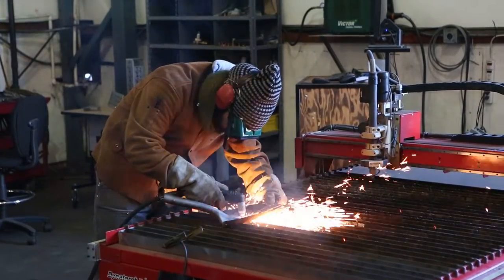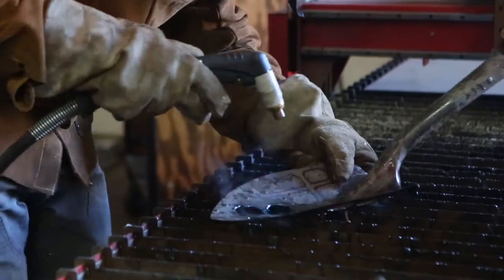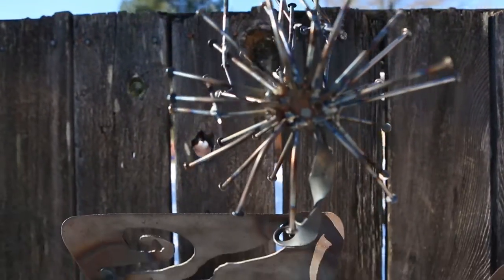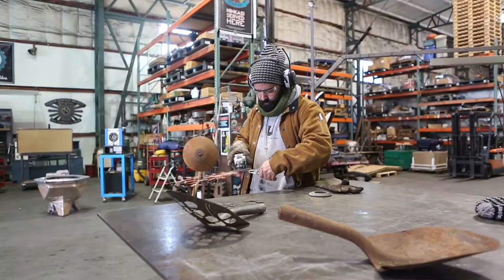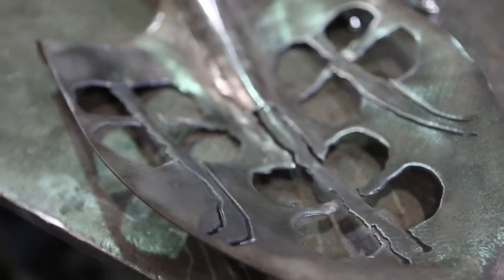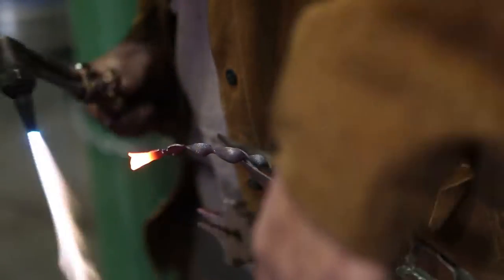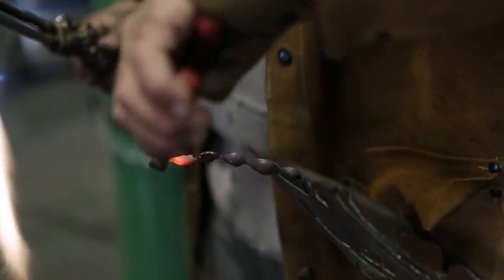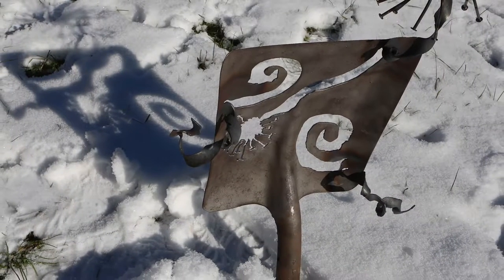A bouquet of shovels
Artist Chalan Moon creates floral designs on discarded shovels. (Kelly Lyon/The Register-Guard)